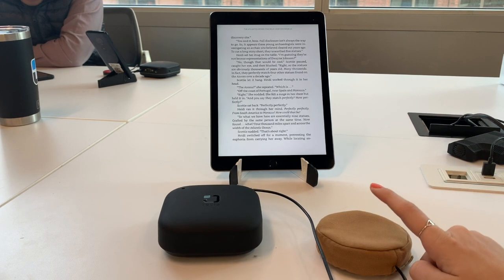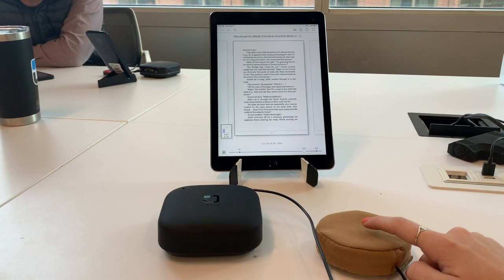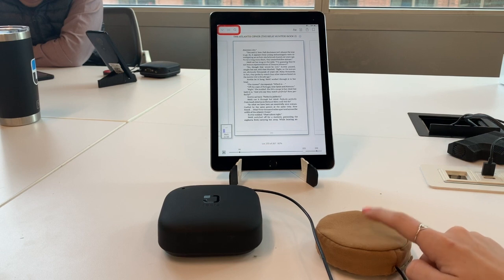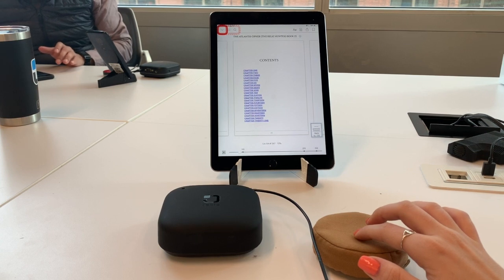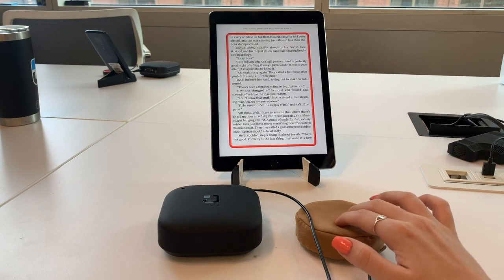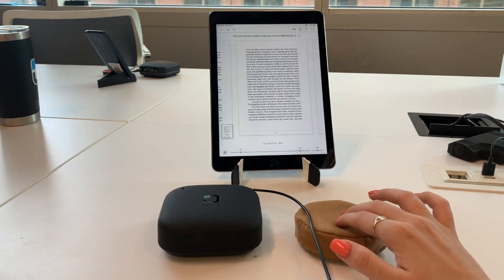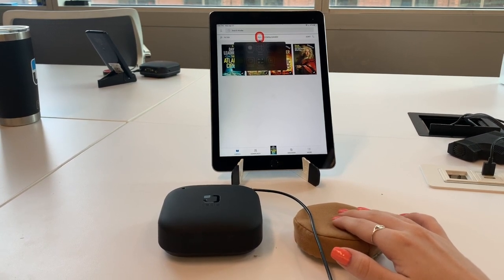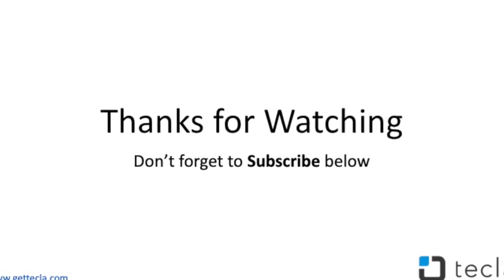Kindle App Accessibility for Limited Mobility - Pillow Switch Control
In this tutorial, you will learn how to navigate through the Kindle App using an Accessibility Switch.

tecla-e is for anyone who cannot easily use a smart device such as smartphones, tablets, computers or have difficulty using home appliances. This includes those with quadriplegia and other mobility impairments resulting from spinal cord injuries, multiple sclerosis, ALS, muscular dystrophy, cerebral palsy, brain injuries or stroke. The device can connect with up to eight Bluetooth-enabled devices so users can easily switch from controlling their iPhone, iPad, Android phone or computer and controlling internet-enabled appliances via its WiFI connection, hands-free.